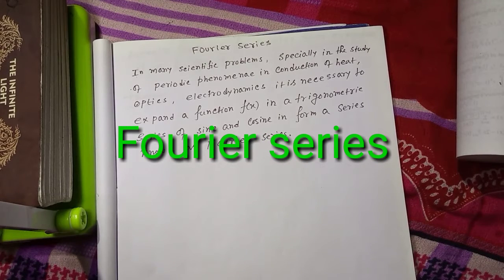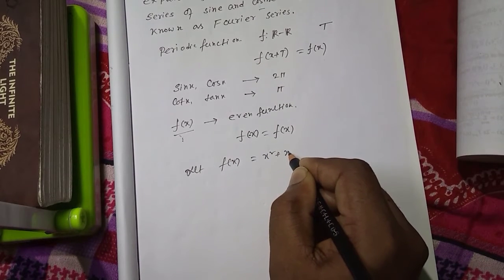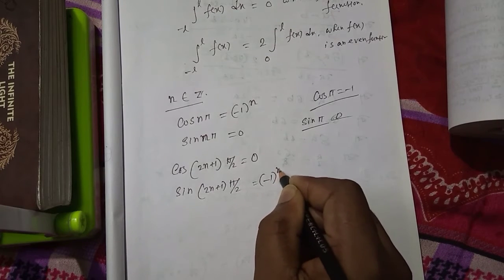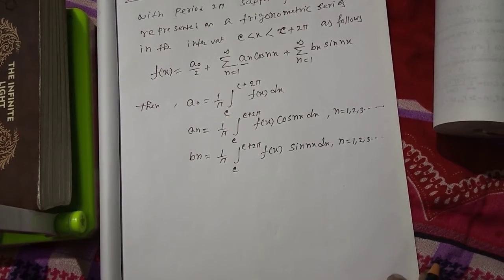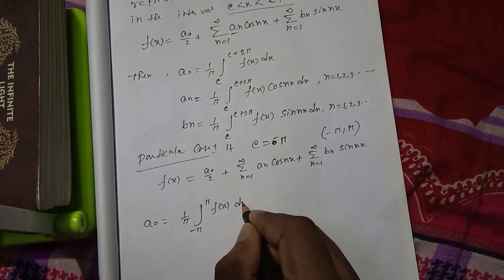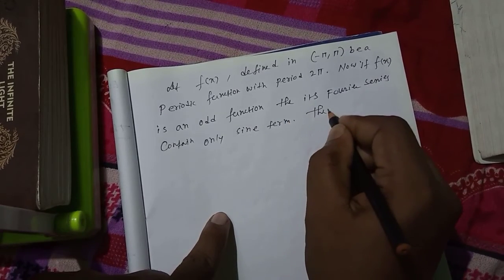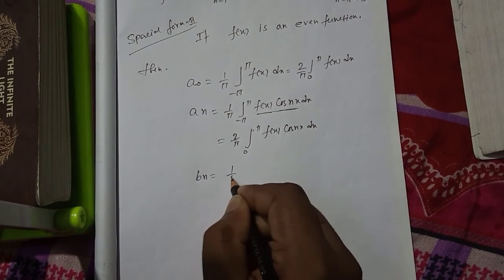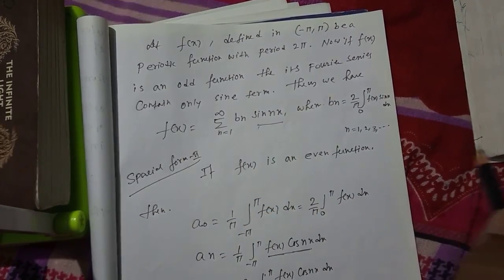Fourier_series_part_1 WB Math class (Fourier series)